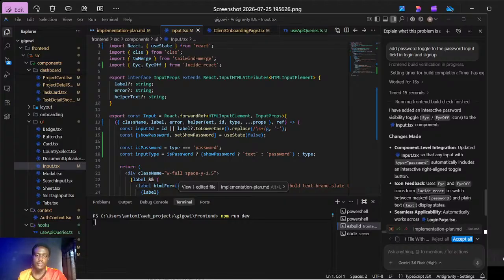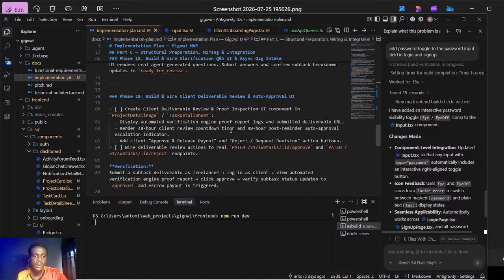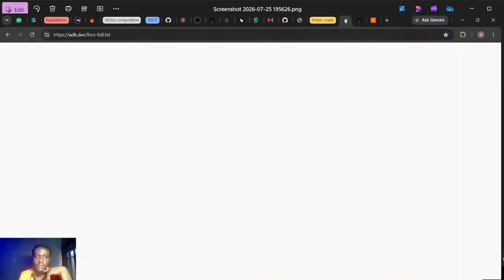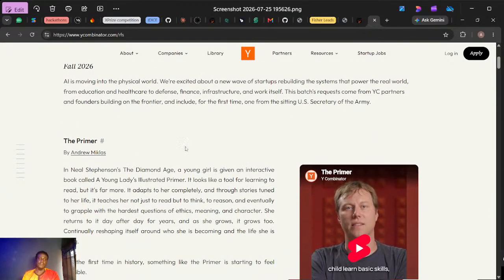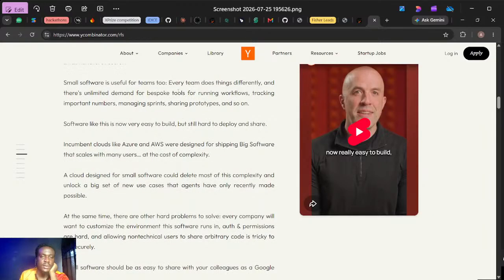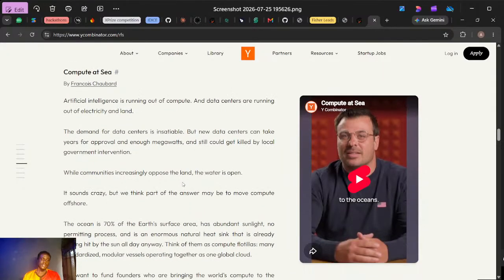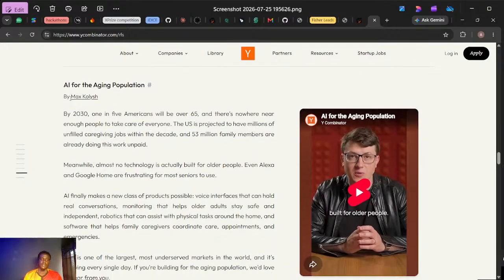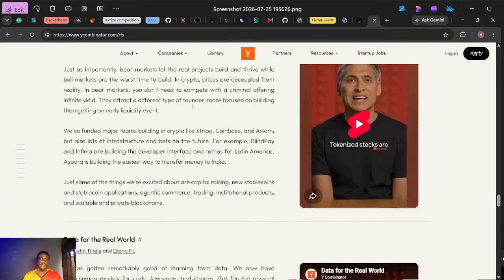My Livestream #9 - Monday Vibes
- Talk about gigowi
- YC request for startups